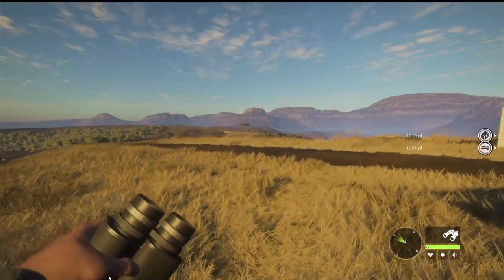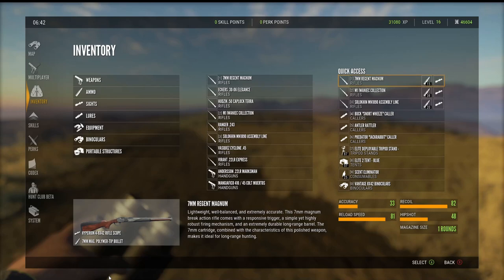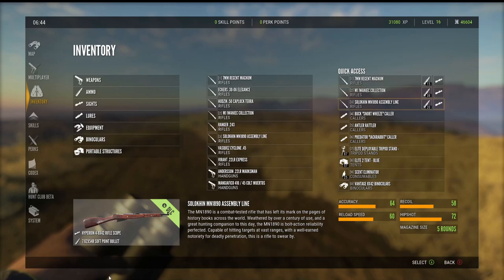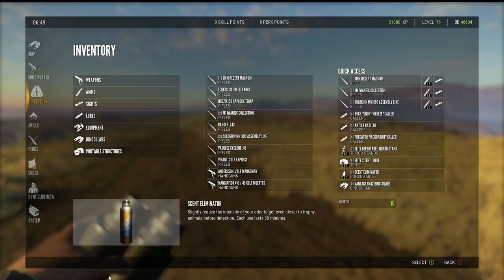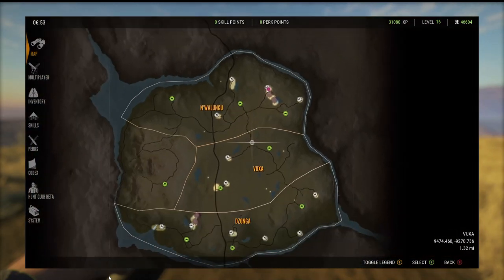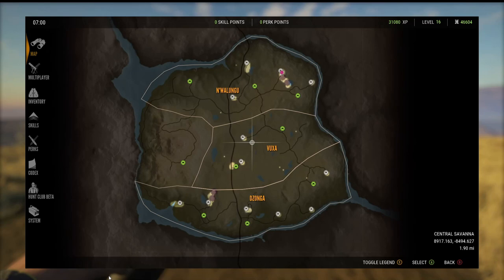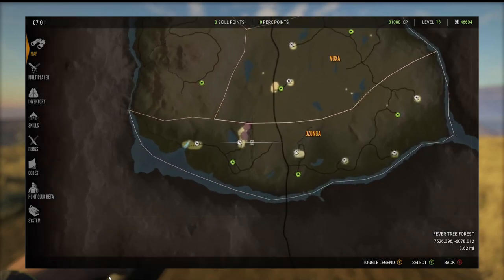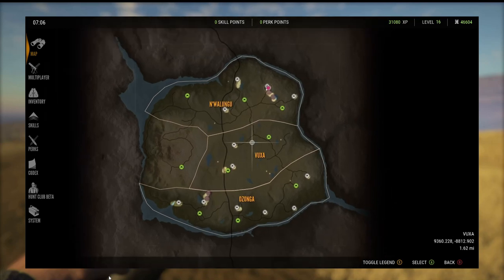Call Of The Wild Maps Tips And Tricks Ep.5 | Vurhonga Savanna